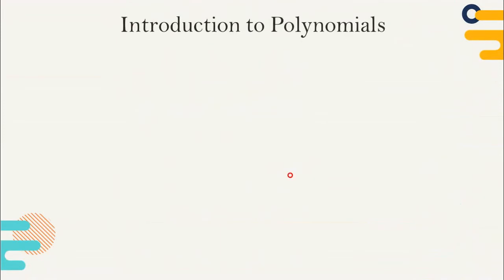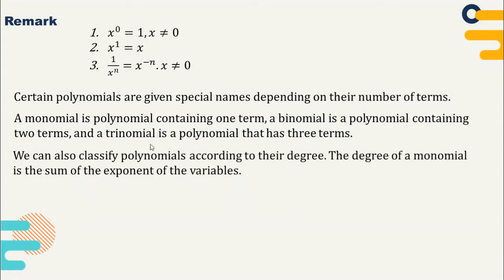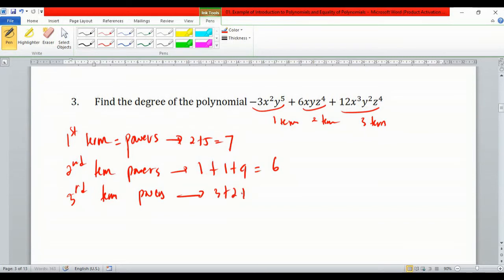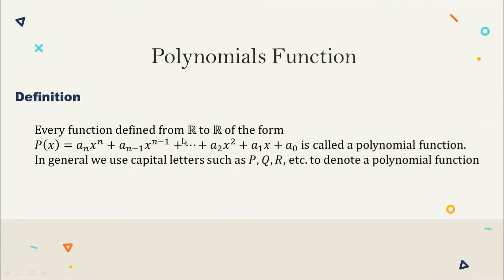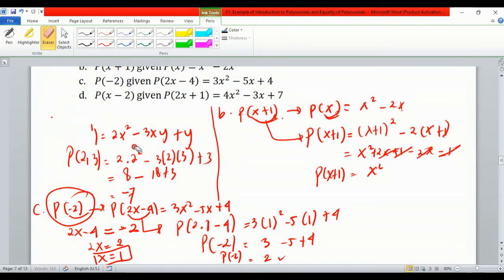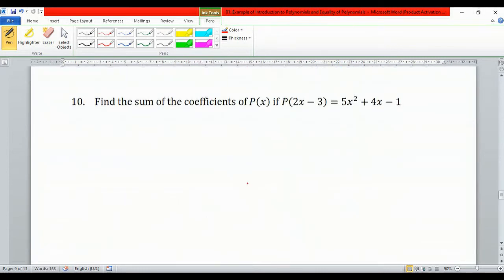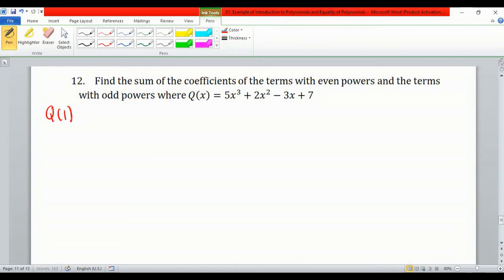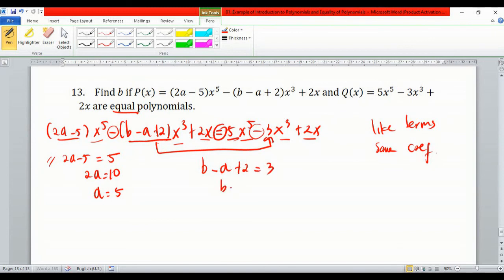01. Introduction to Polynomial and Equality of Two Polynomials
Hello everyone
from this video i will explain about introduction polynomial, Polynomial Function until Equality of Two Polynomial